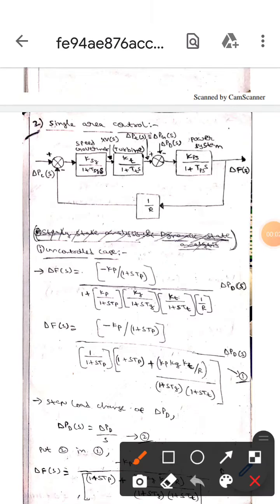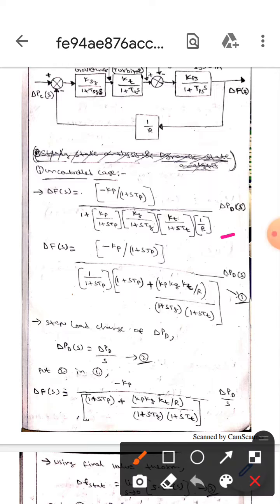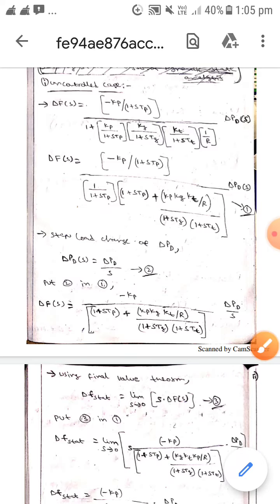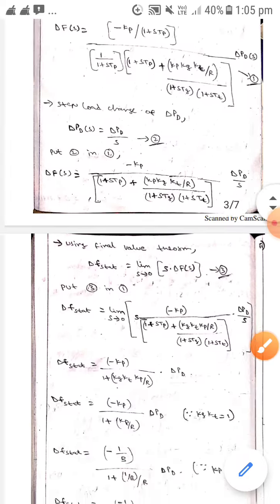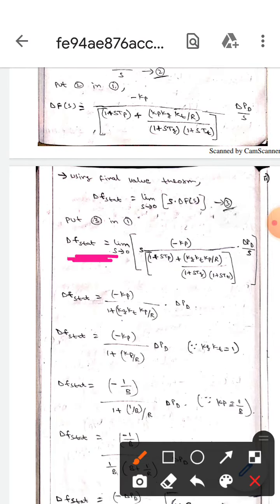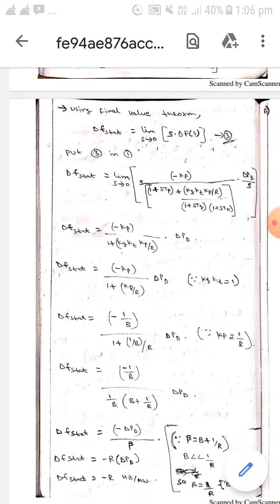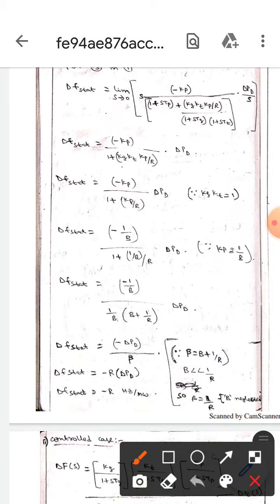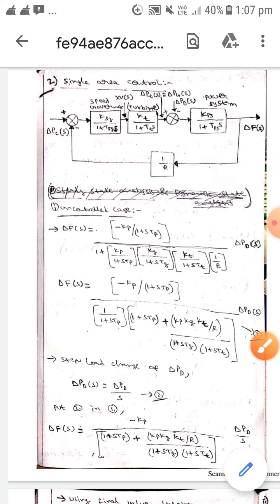Single Area Control (Uncontrolled case) (PSOC)